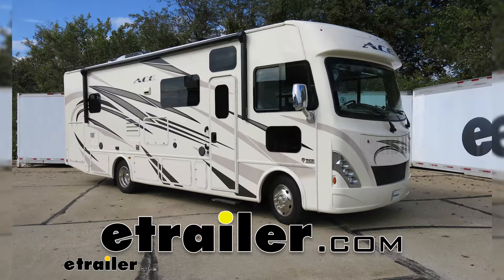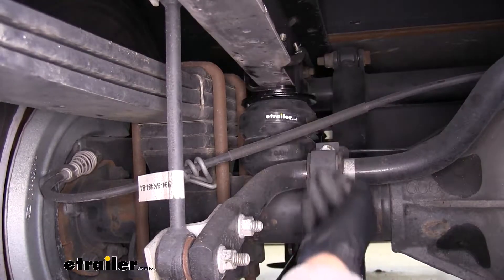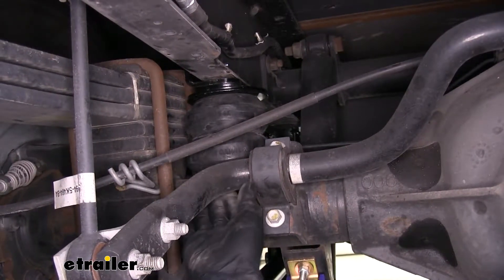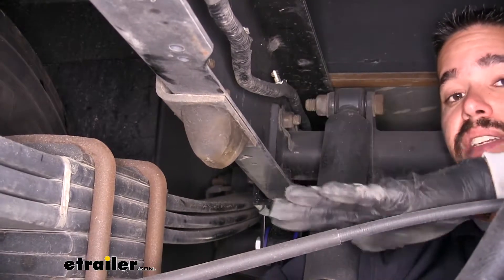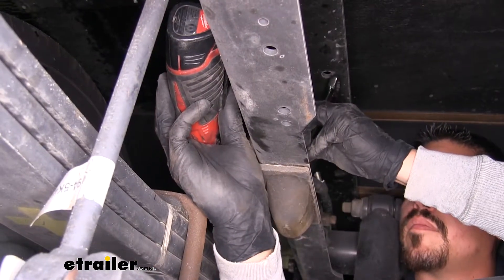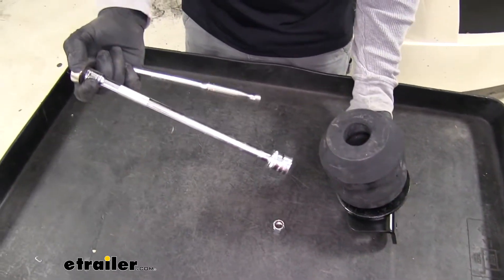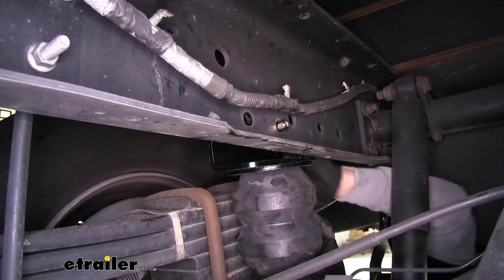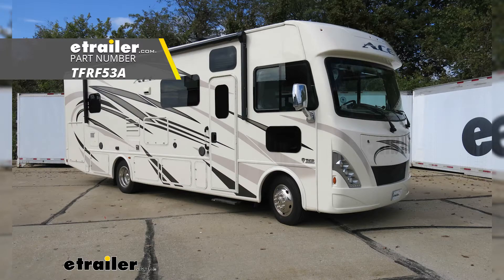etrailer | 2018 Ford F-53 Timbren Rear Suspension Enhancement System: Complete Installation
Today on our 2018 Ford F-53 chassis motor home we're going to be taking a look at and showing you how to install the Timbren Rear Suspension Enhancement System. That's going to be part number TFRF53A. Now a lot of different things can affect how our motor homes drive, whether it be a big gust of wind pushing on the side or if it's uneven terrain. Or perhaps we're flat towing a vehicle behind it. All of those things can put a lot of stress and pressure on our rear suspension, especially because of how tall our motor homes our. Especially in the back, since most bathrooms and bedrooms are going to be at the back of the motor home having all that extra weight.Our Timbrens are going to provide us the support we need for all those different things.

They're going to make sure that we can get down the road more safely and confidently, all while being comfortable so we can get where we're going. Our Timbrens are going to be custom designed for our design and they're going to have an 8,600 pound weight capacity. However, you should always double check your owner's manual and never exceed the manufacturer's recommended weight because they're not intended to increase the towing capacity. They're just meant to help support all those heavy loads.Where's what our Timbrens look like once we have them installed. These are going to go in between the axle and the frame and give us all the support we need whenever we have a heavy load in our motor home.

Whether that be we're flat towing a vehicle behind our motor home or we just have a lot of gear in the back, our suspension is going to take a lot of strain and stress. Our Timbrens is going to help reduce that by supporting the weight in between the axle and the frame.Now this is our factory jounce stop. If I set it against the frame, you can already tell there's quite a bit of size difference. This is only going to come in contact with the axle whenever we bottom out, whereas our Timbren here is going to be in constant contact, giving us that support even when we don't have anything loaded down. Our Timbren is going to be made out of rubber so it is going to absorb a lot of the road shock and bumps when we're going down the road, making it a more comfortable ride.

Each side is going to work independently from each other so it's going to help out a lot with the body roll and the swaying feeling since our motor homes are a little top heavy. It's going to help reduce that, which is going to help out, and we're not going to feel so tired from fighting the steering wheel back and forth whenever we get where we're going.One of the nicest things about our Timbrens is the fact that they're going to be completely maintenance-free. Once we have them installed, we can forget about them. Unlike a lot of air bag systems where we're going to have to run air lines and maintain air pressure, we're not going to have to worry about that. These are going to be a completely bolt-on installation.

We're not going to have to cut or drill anything at all. They're simply just going to bolt into the factory spot where our jounce stops our. Now that we've seen what our Timbrens look like and gone over some of the features, let's show you how to get them installed.To begin our installation we're going to want to come underneath our motor home, but you want to make sure you put your leveling jacks down in the back so that the suspension can hang. But there's no need to have the tires off the ground. We just want enough room in between our axle and the frame that we can have frame to put everything in. Directly above our rear axle we'll find our jounce stop. It's going to have two bolts that are holding it in place. On the outside of the frame the bolt will be going through, we're going to be using a 13mm socket to loosen it up. Then on the inside of the frame we're going to have two nuts that are holding it in. You'll want to grab a 15mm wrench or socket to hold the nut. Once you have all the hardware loose, pull the bolts out and the entire bracket and bump stop assembly. This will not be getting reinstalled.Now we can get ready to assemble our new Timbren. We'll take the large flat plate, we'll line it up with our spring. Then we're going to take our L-bracket. That's going to have one round hole and four slotted holes in it. The round hole, you want that recessed area to be sticking up. We'll line it up with the hole in the spring a